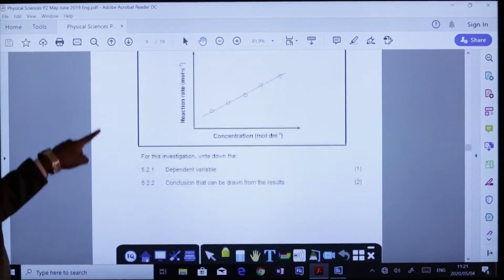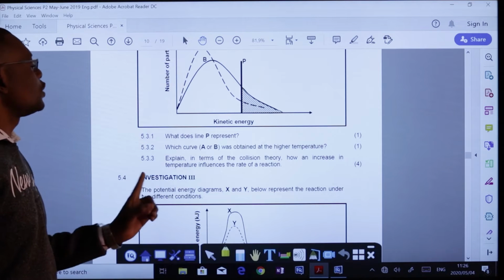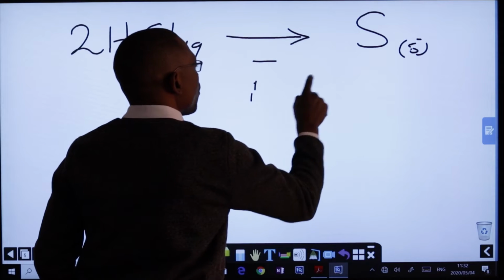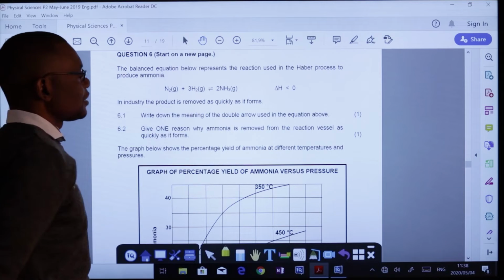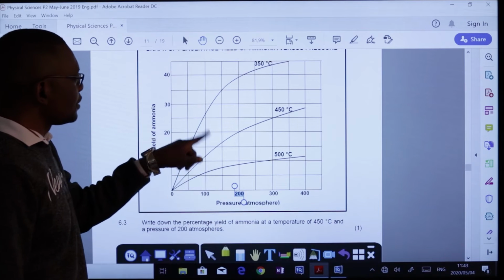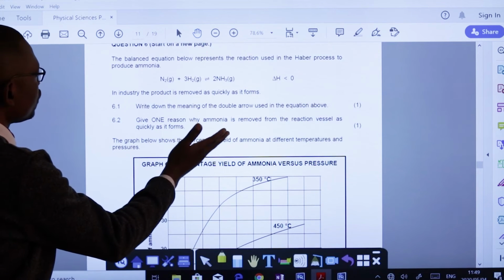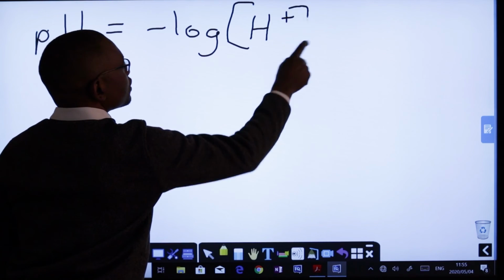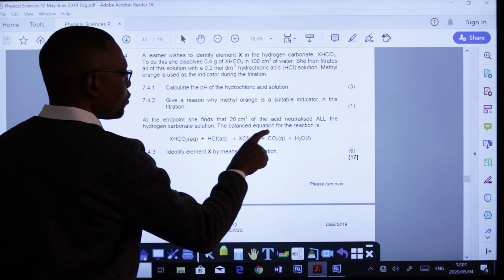Chemistry Summary Questions Rates And Industrial Processes